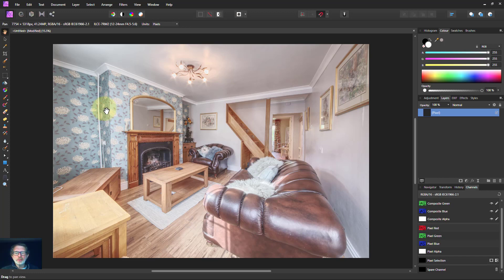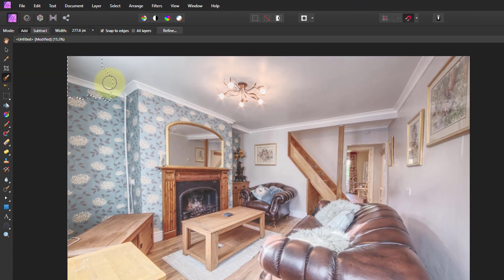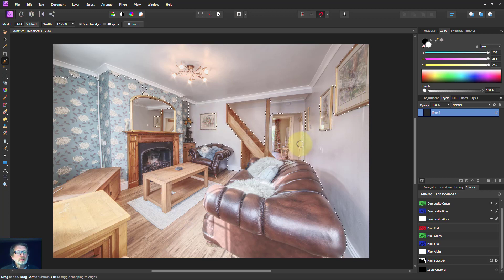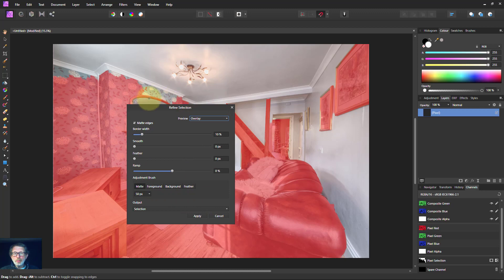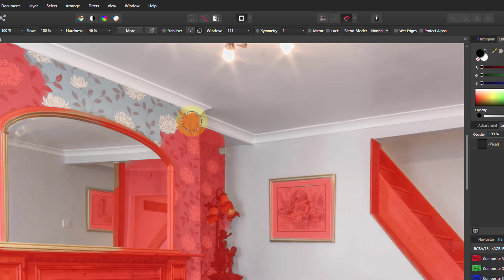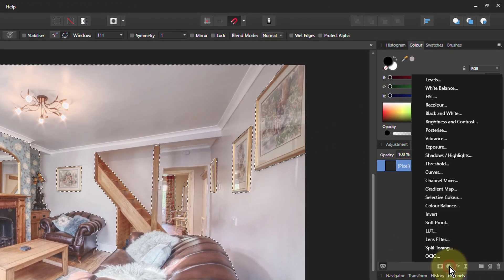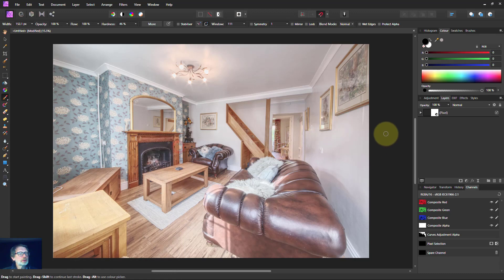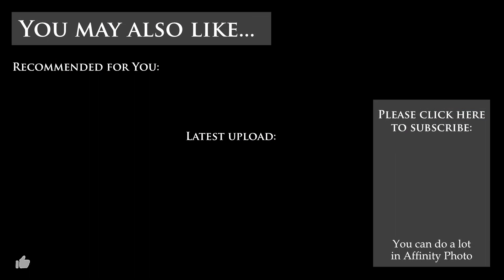Affinity Photo Edit: Lightening ceiling and walls.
Your camera will often be helpful in trying to average everything in an image to mid-tone grey, which can make whites rather too grey. Here's a simple edit in Affinity Photo to lighten a white ceiling and walls, using selection and Curves.

The web page for this video is here (with links to related videos)